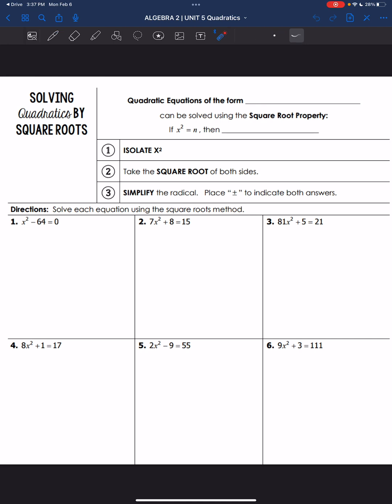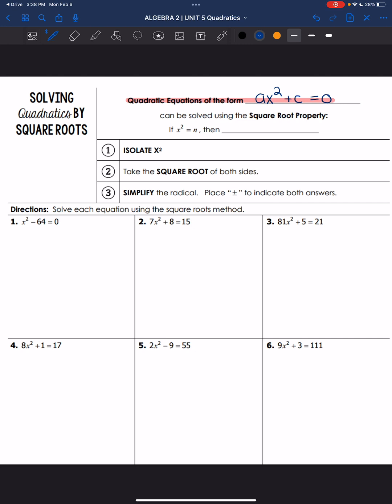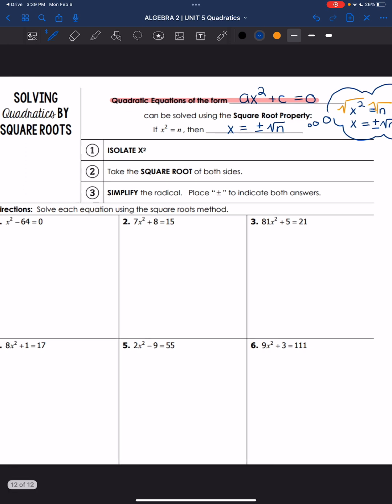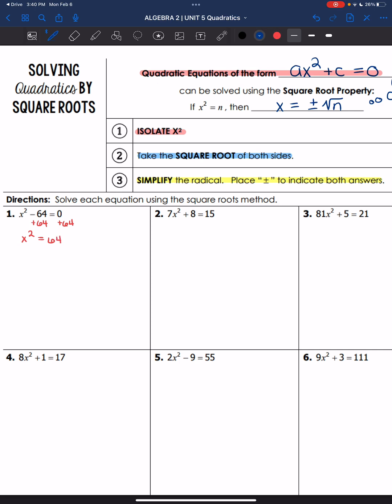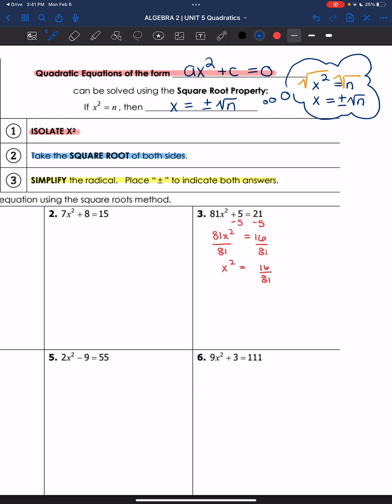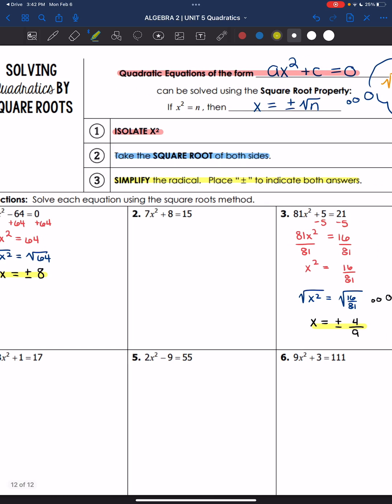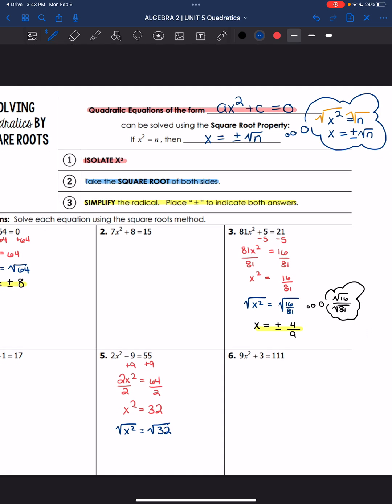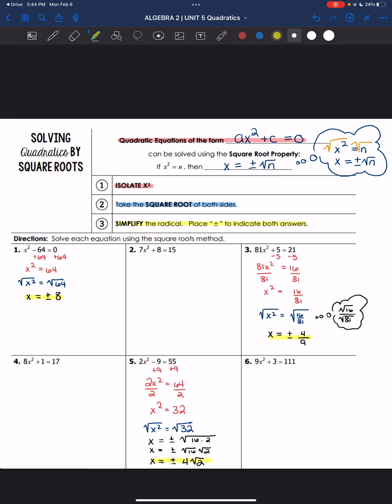Q5 Solving Quadratics by Square Roots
Solve quadratic equations of the form ax^2 + c = 0 using square roots.